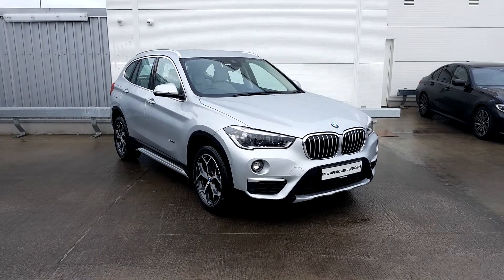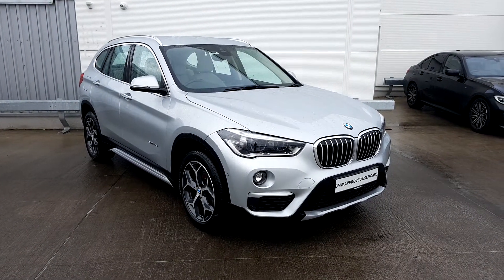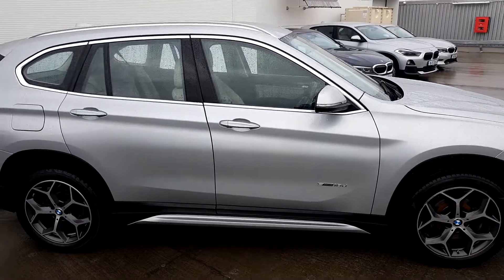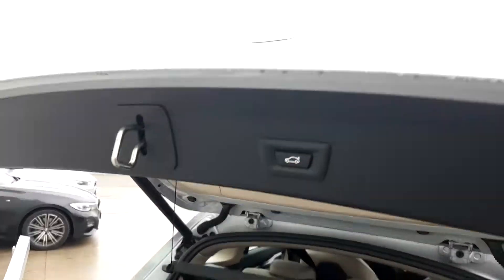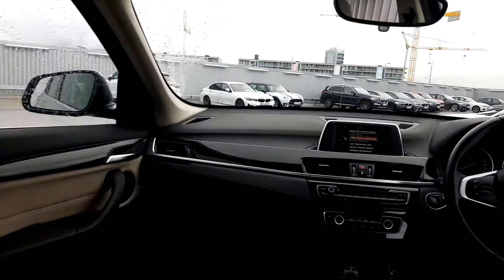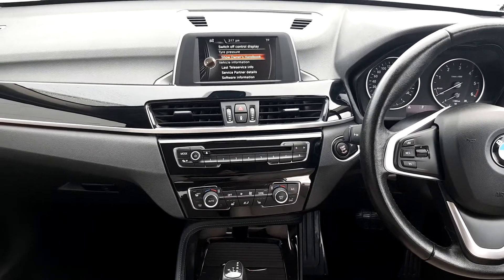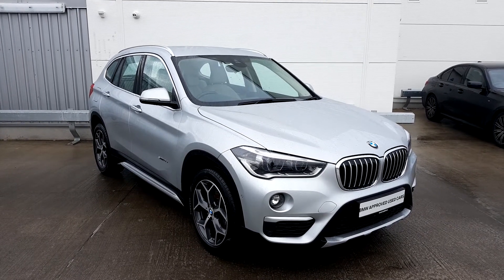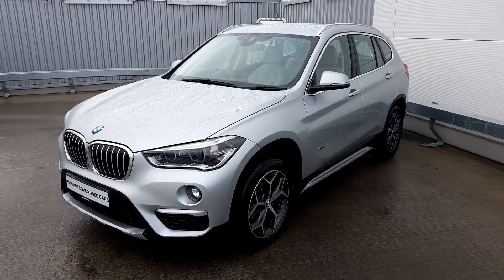161D25797 - 2016 BMW X1 sDrive18d xLine 25,995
Here is a video of our 161D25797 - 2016 BMW X1 sDrive18d xLine 25,995. Please contact sales to arrange a test drive today. Joe Duffy BMW 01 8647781